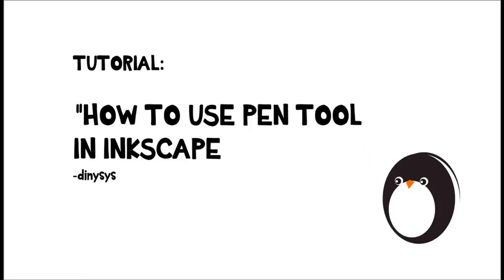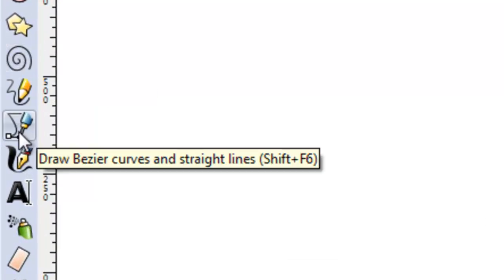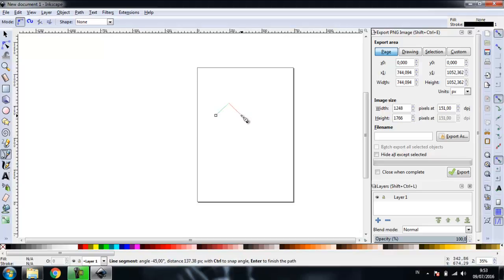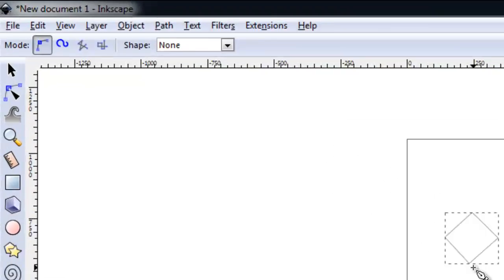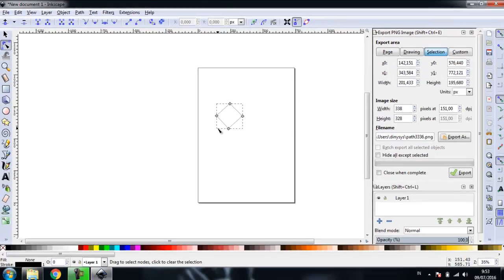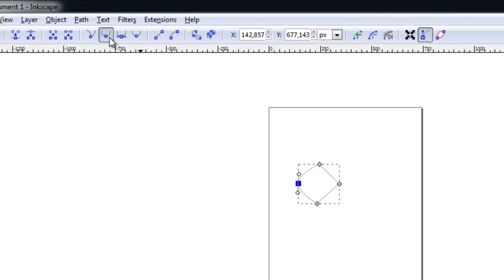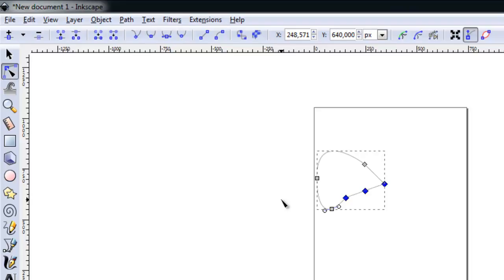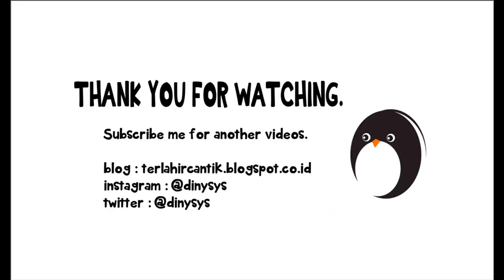Tutorial - How to Using Pen Tool in Inkscape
Hello my name is Diny Syarifah Sany. I hope you happy always. Thank you for visit :)